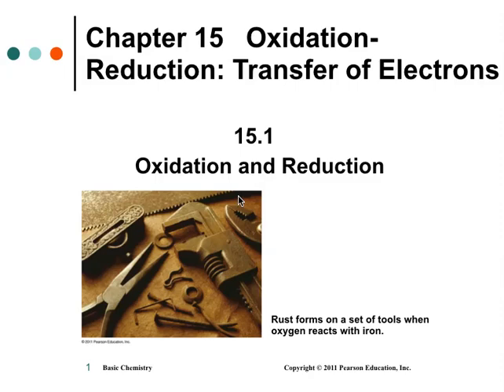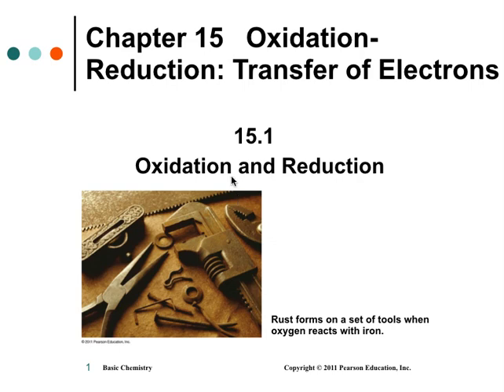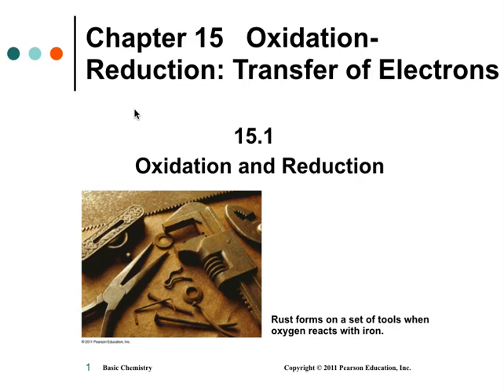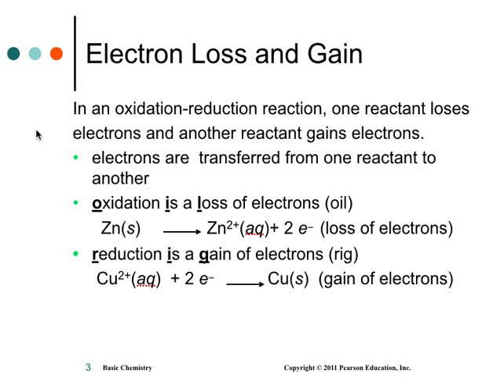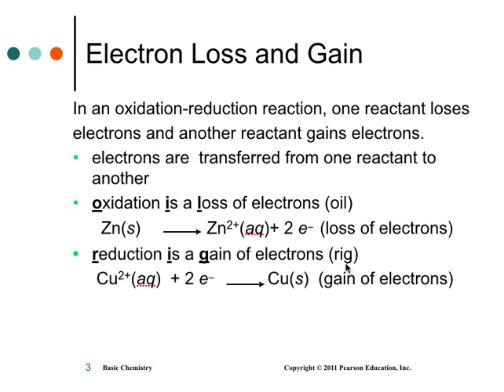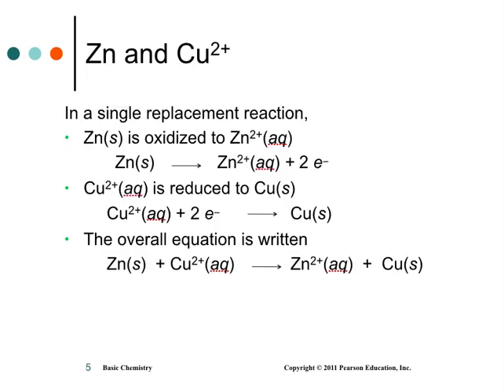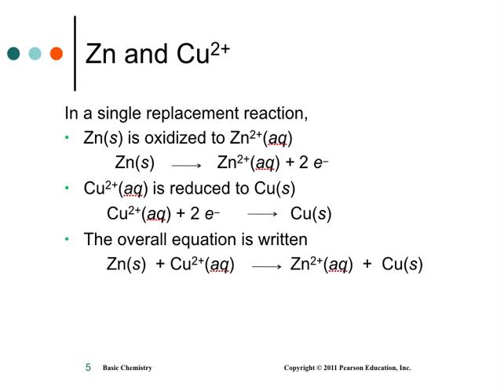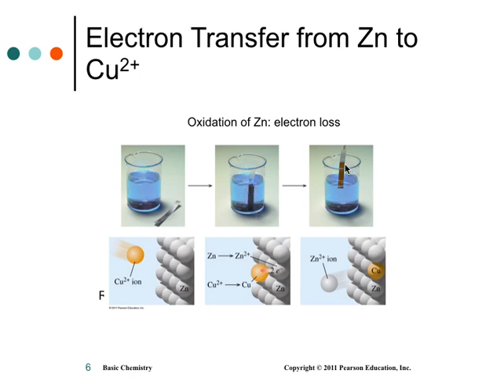15 1 Video Lecture